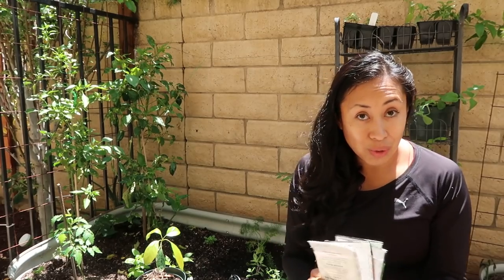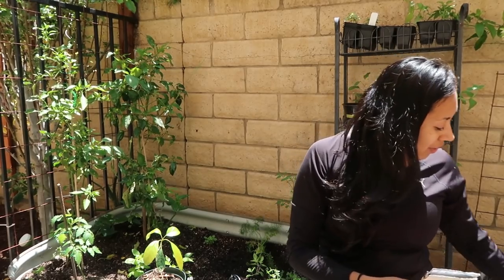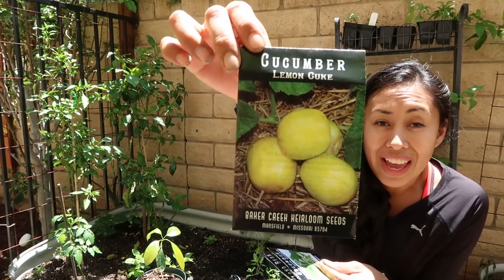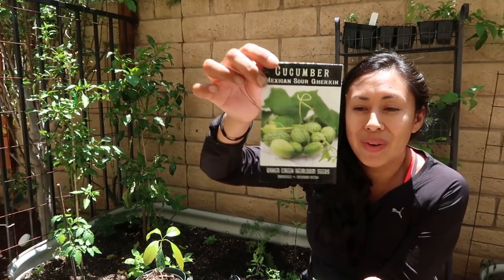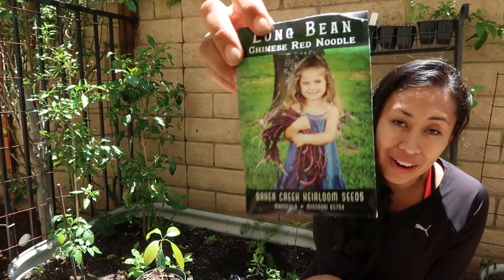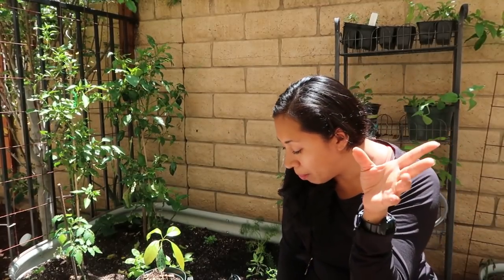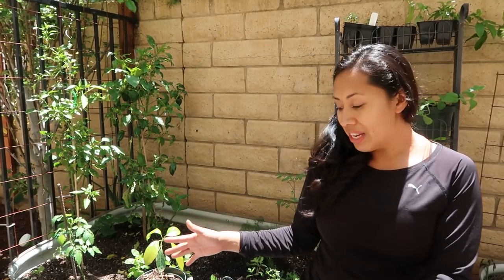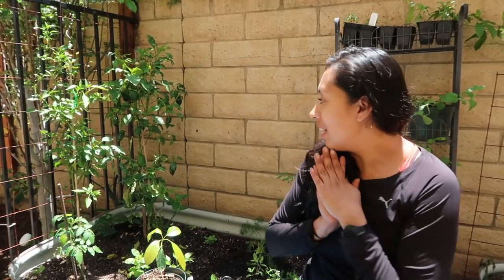Top 5 Seeds I'm Excited to Grow Collab// Greeting Tree Farm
Garden LOVE

Top 5 Seeds I'm Excited to Grow in 2019 Collab// Greeting Tree Farm

Gritting Tree Farm

LeadFarmer73

I would love to hear what your growing in the garden.

BAKER CREEK SEED SALE